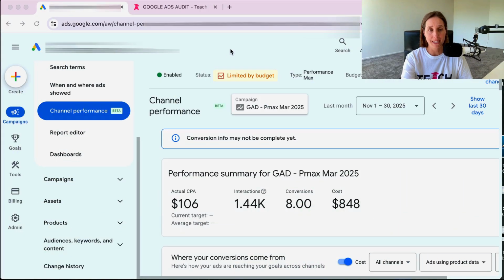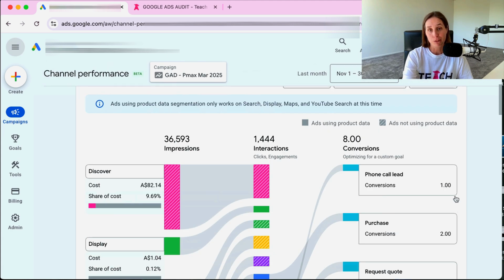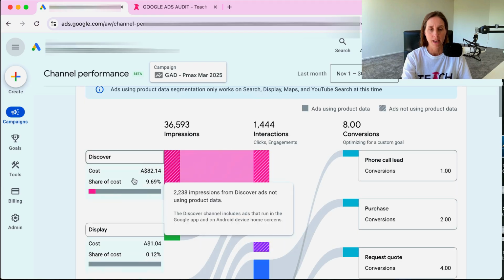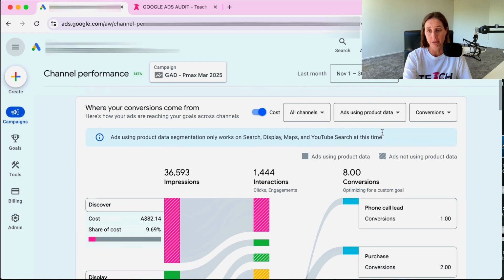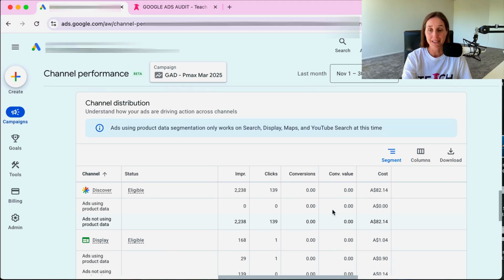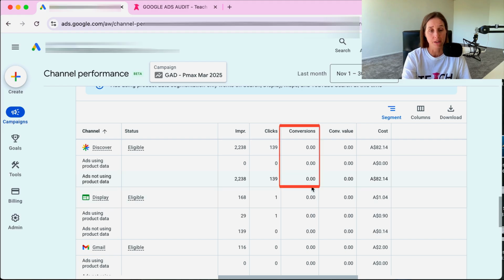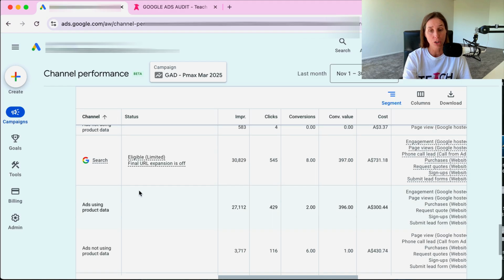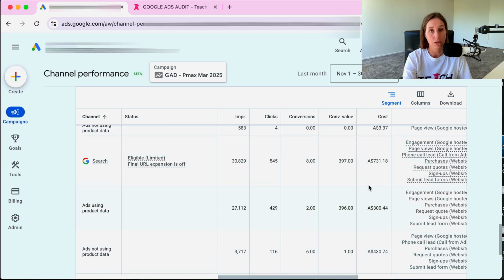NEW Google Ads Channel Performance Report for Performance Max Campaigns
Discover the new Google Ads Channel Performance Report for Performance Max campaigns! In this video, I’ll show you what’s new, how to access it, and how to use it to better understand where your conversions come from.